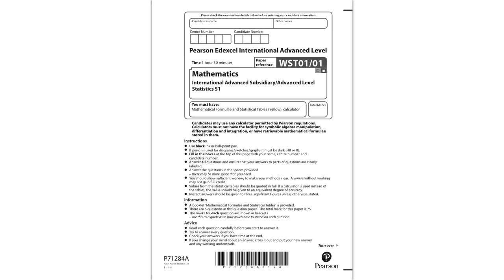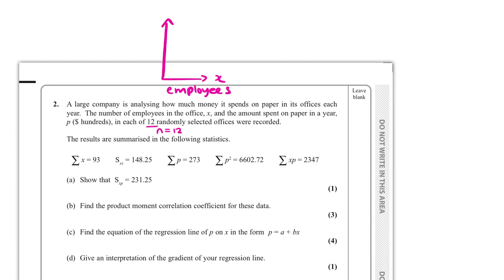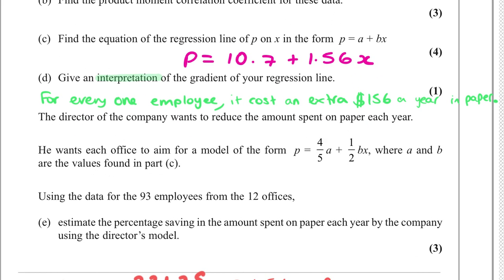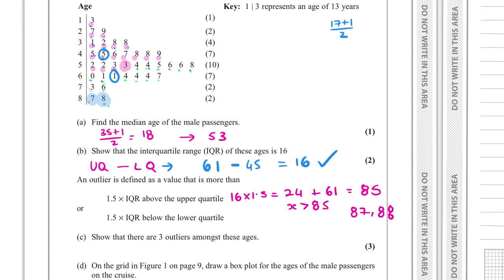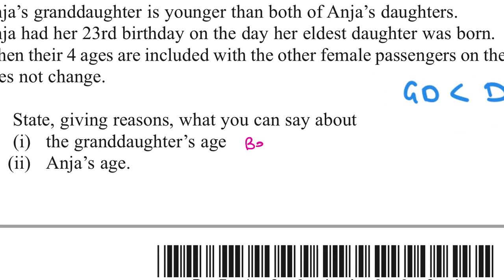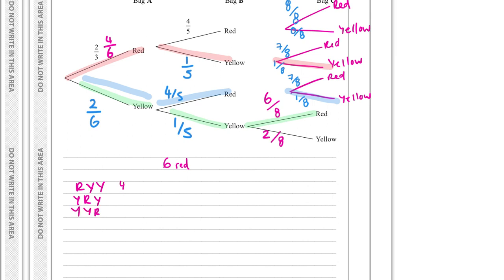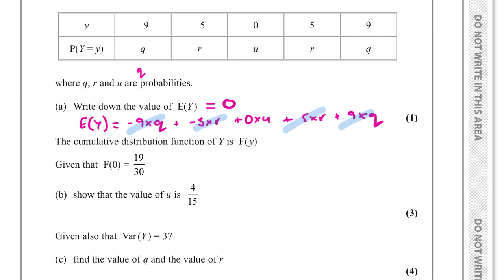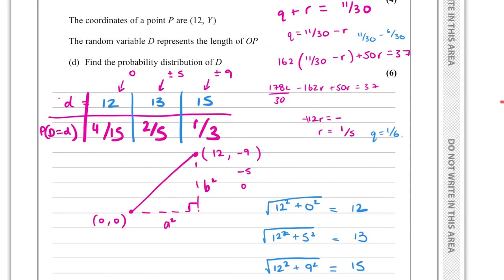S1 October 2021 Statistics Exam IAL WST01/01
Walking Talking Mock for Pearsons Edexcel October 2021 Statistics Exam IAL WST01/01 paper. Please pause the video on the question, give it a go, and then watch the explanation.